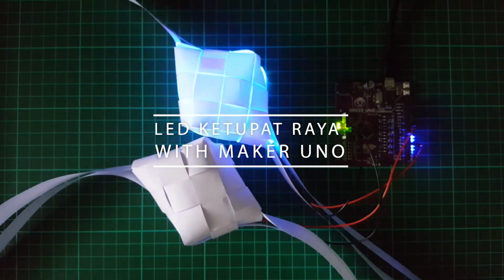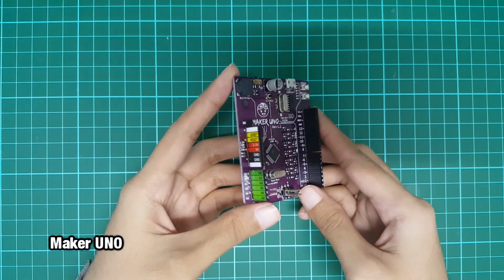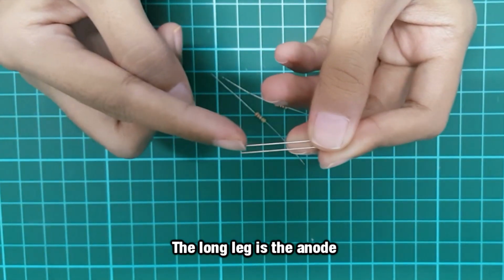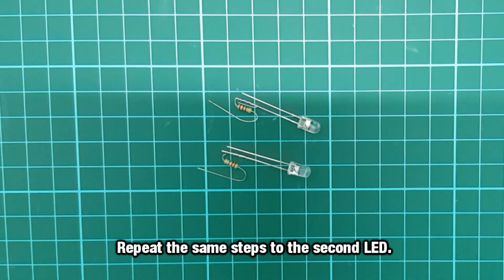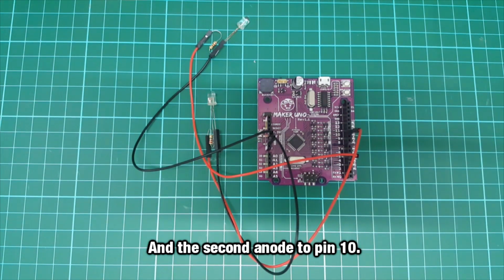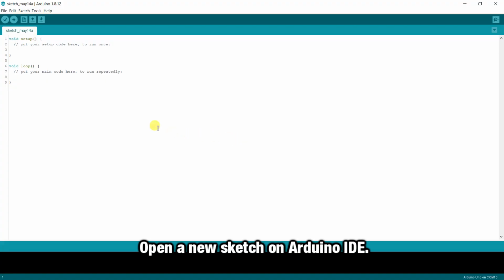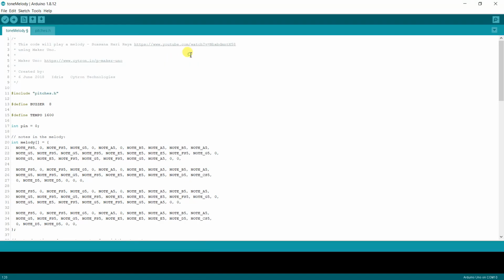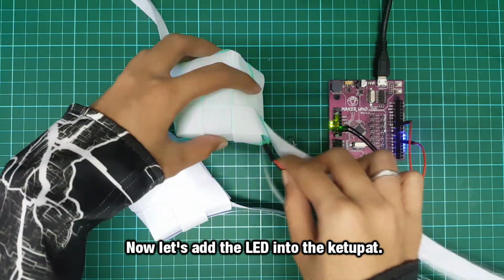LED Ketupat Raya with Maker UNO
Celebrate Hari Raya Aidilfitri with this LED ketupat and Maker UNO playing Suasana Hari Raya melody🎶🎵. With a few components, you can enlighten your mood of Hari Raya Aidilfitri.

⌨️Software :
Arduino IDE

4️⃣ Male to Female Jumper Wires: Male to Female Jumper Wire

Suad Anwar,
Cytron Technologies.